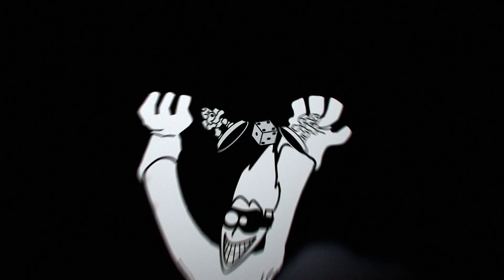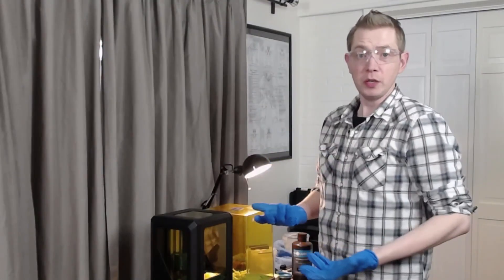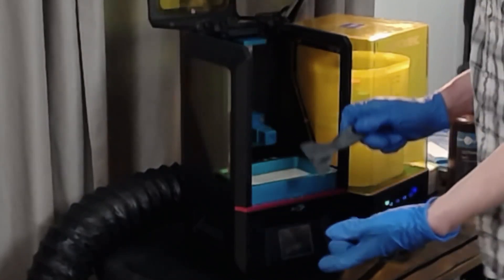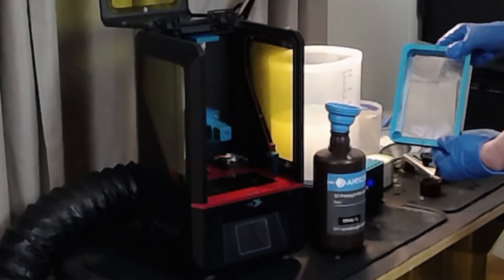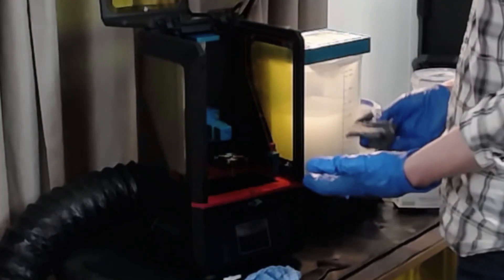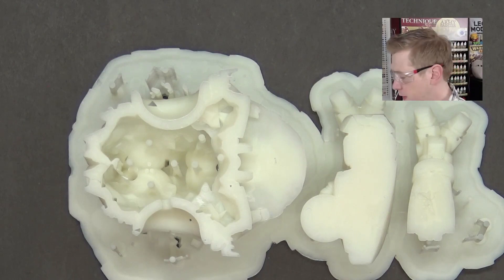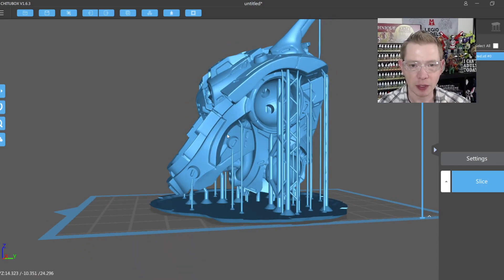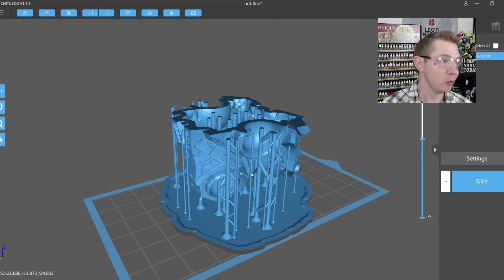My 3D Print Failed, Now What? Anycubic SLA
I show you how to clean up and fix your 3D printer after a failed resin print. Here's my list of 3d Printers and essential products to set up your own factory at home!
Elegoo Mars (has pretty high marks as well from folks)

Carbon Scrubber Air Filter:
So this is purely optional if you have good ventilation you may not need it. The key thing to get is a rear vent adaptor, you can print one out on your new printer, but it may not be as strong as a single part one.

4” Dryer Hose Flange Duct
Phresh Inline Carbon Filter
4” Black Flexible aluminum Dryer Hose Line
4” Variable Speed Inline Fan
5-gallon bucket and Lid
Duct clamps (you need 4)
Self Tapping Sheetmetal Screws & Washers
This is a cool self-contained unit that may do the trick as well for 1/2 the price and work

3D Printing Supplies:
You won't need the pickle jars or the UV cure unit if you get the Anycubic Wash & Cure Station (below).

Waterproof Silicone Prep Mat
Microfiber Cleaning Cloths (for the print film)
Pickle Jar for washing parts
90% or higher Isopropyl Alcohol (12 pack)
UV Curing Station (3-time settings)